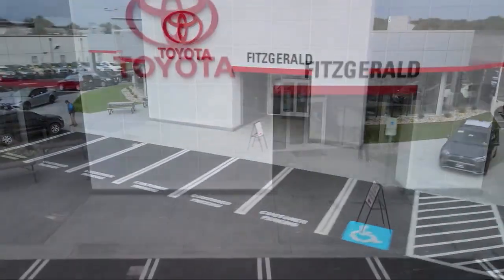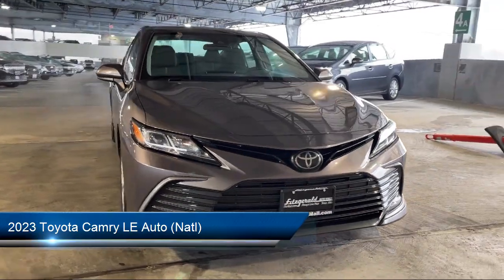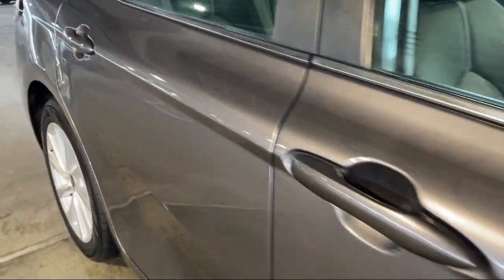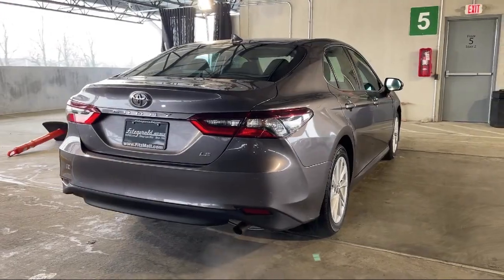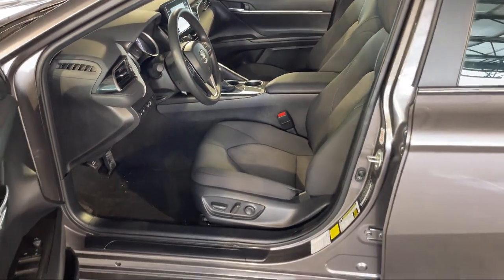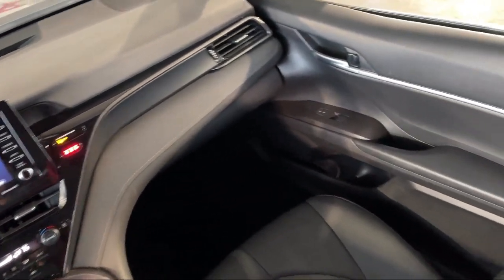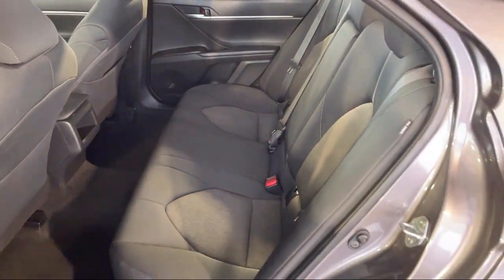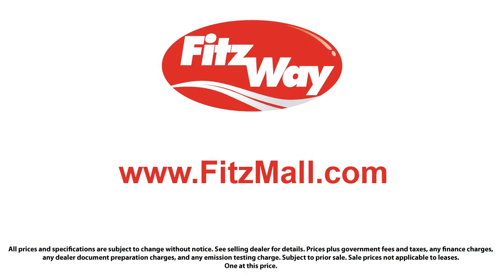2023 Toyota Camry LE Auto (Natl)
2023 Toyota Camry LE Auto (Natl) - Stock Number: ER79713 - VIN: 4T1C11AK3PU079713.